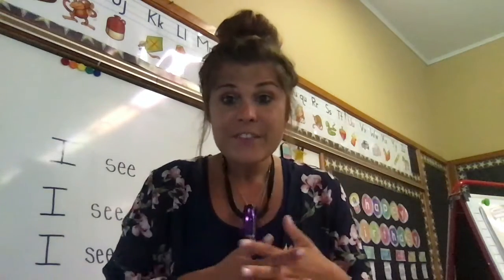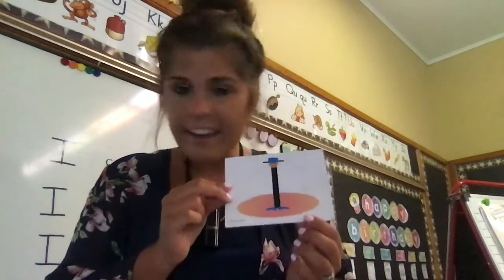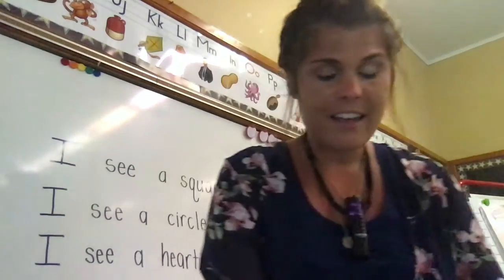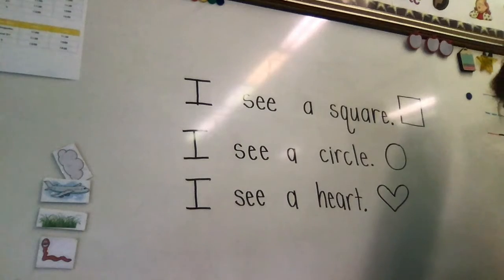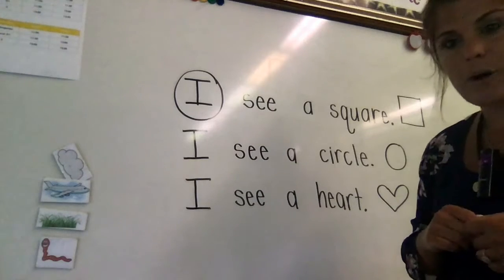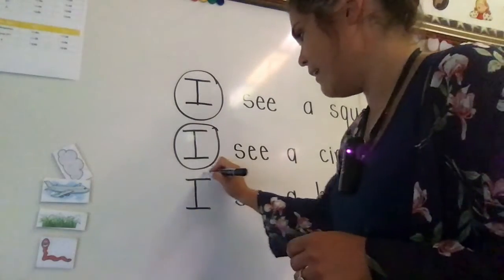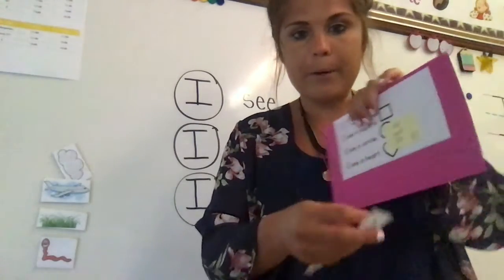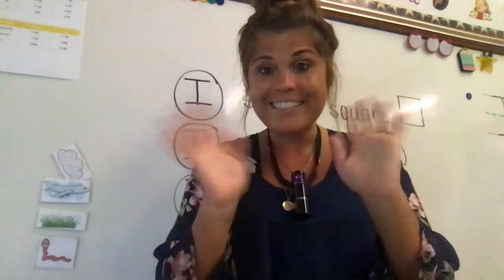Sight Word I : Read it!